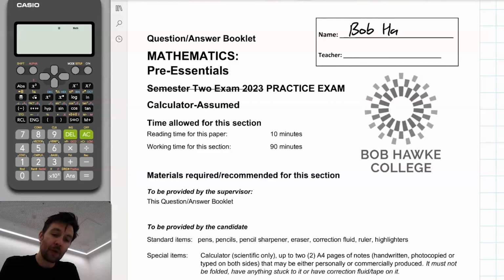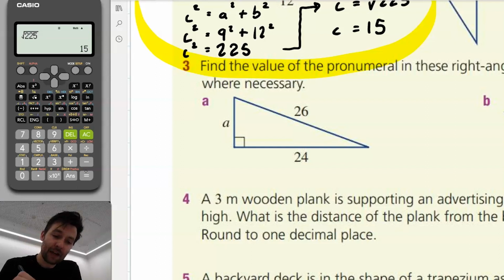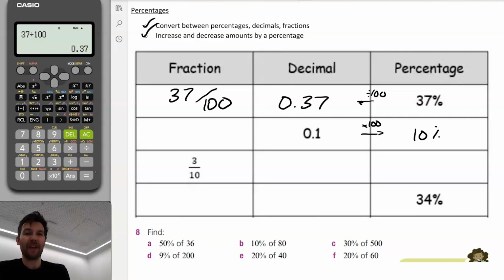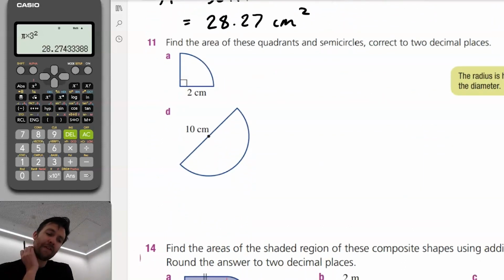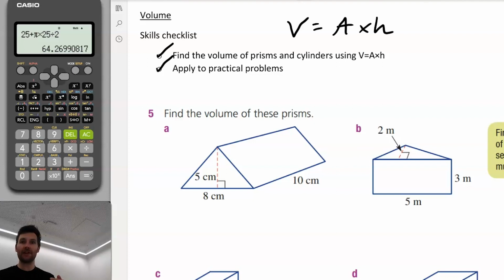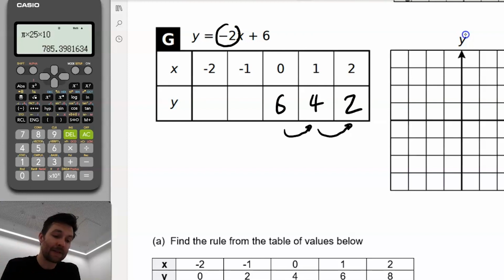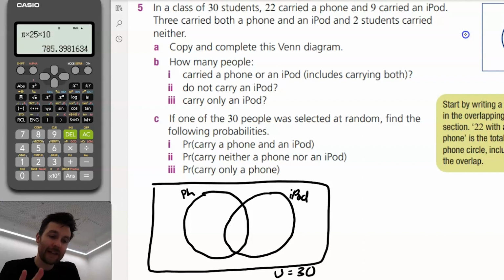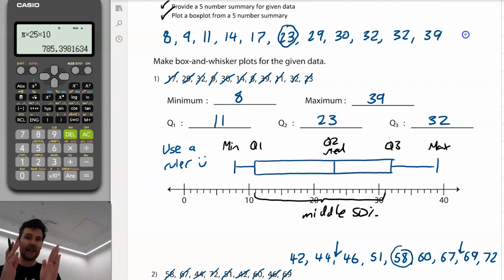Year 10 Pre-Essentials Semester 2 Exam Revision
Pythagoras 02:10
Percentages 10:17
Area circles 16:14
Perimetre/circumference 19:55
Volume 22:15
Linear graphs 24:39
Solving 29:50
Probability 32:40
Stats 36:57